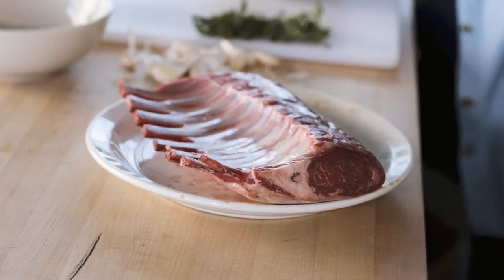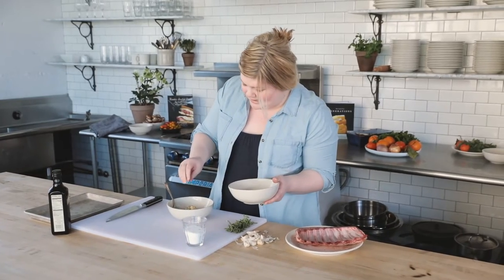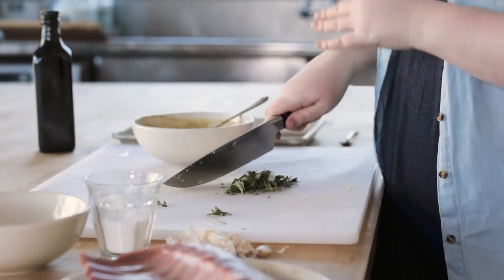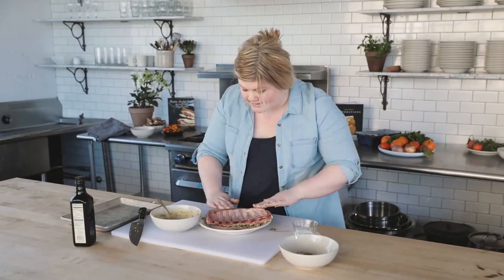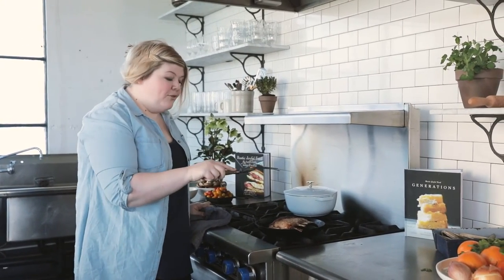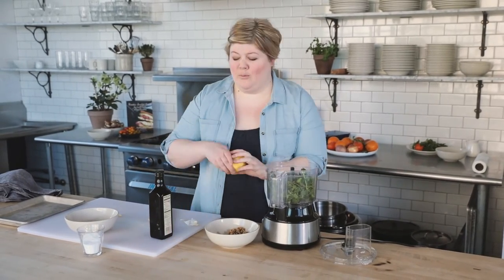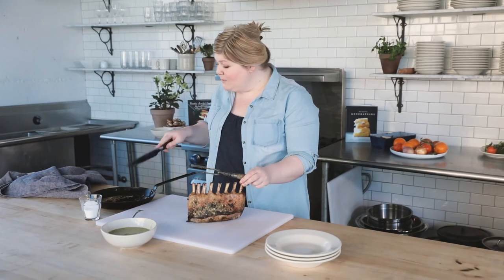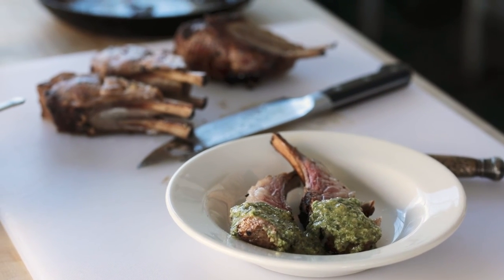Classic Roasted Rack of Lamb